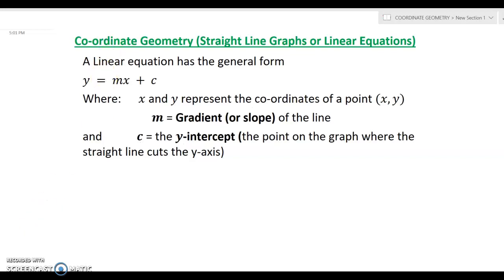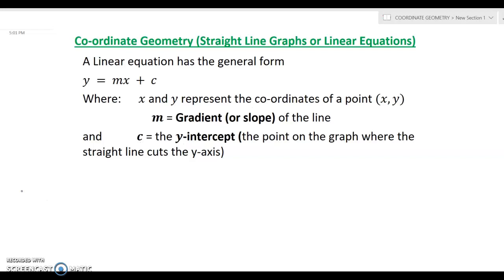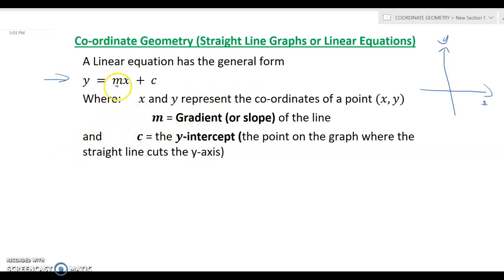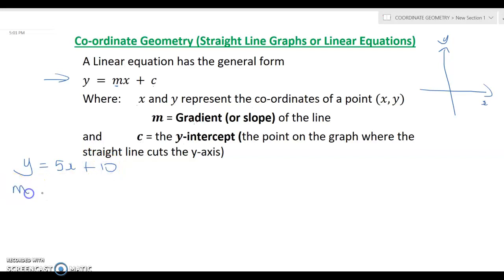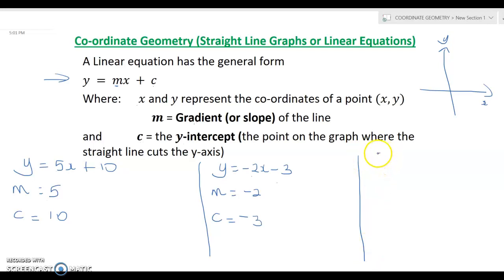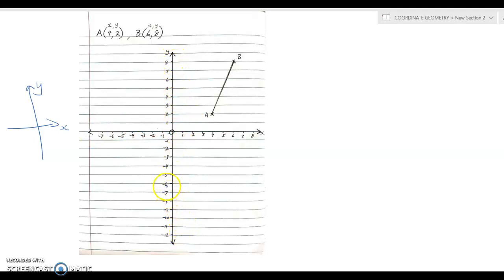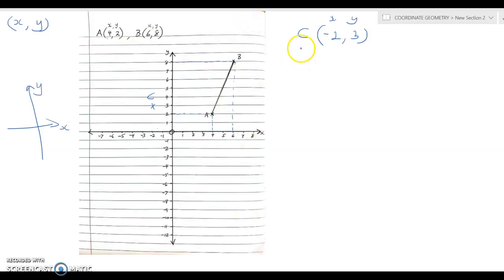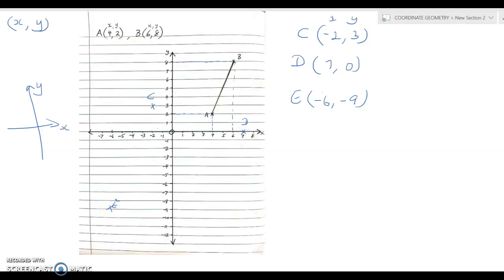Co-ordinate Geometry - General Equation of a Straight Line